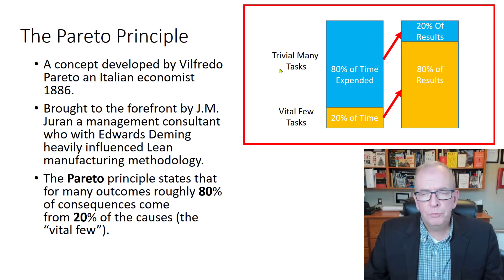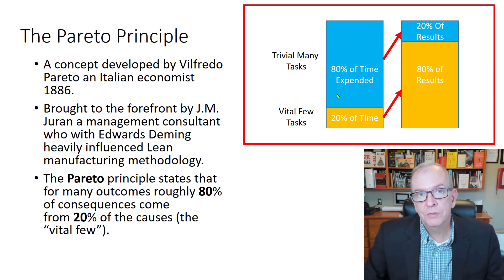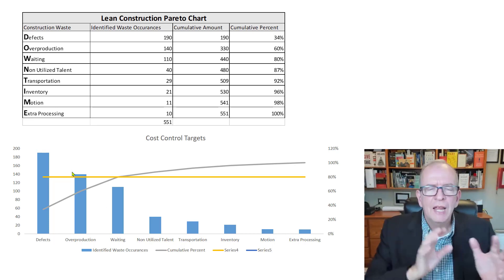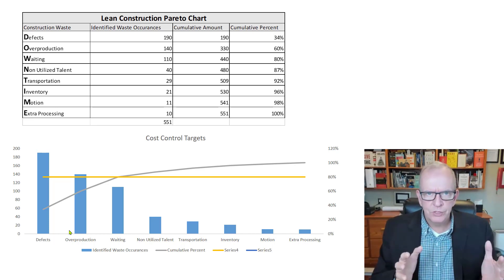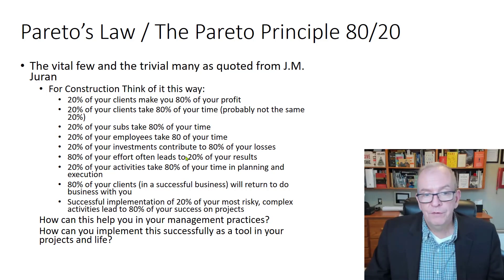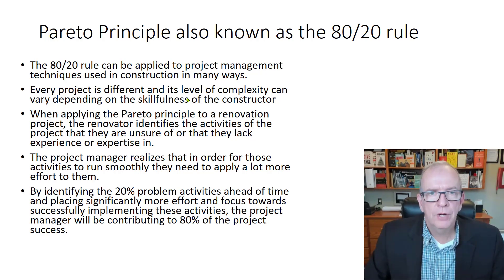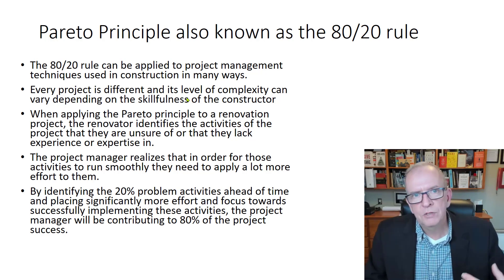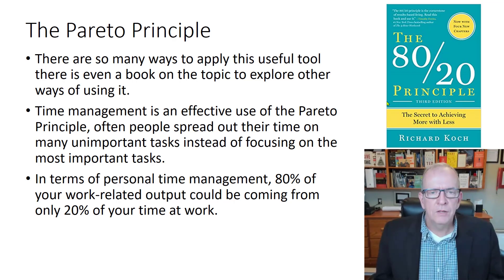EFFECTIVELY MANAGE CONSTRUCTION PROJECTS USING THIS LEAN TOOL: THE PARETO PRINCIPLE, PM TIPS NO. 36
In LEAN manufacturing and construction circles the Pareto principle goes back to the work of J.M. Juran and his reference to focus on the critical few not the trivial many (later changed to the useful many).  In this video I provide examples of how Pareto the 80/20 rule can be applied on your project to help you focus on what will provide the best return of your effort ROE.